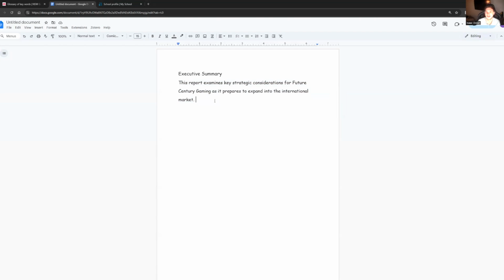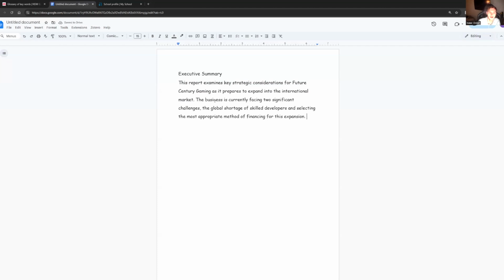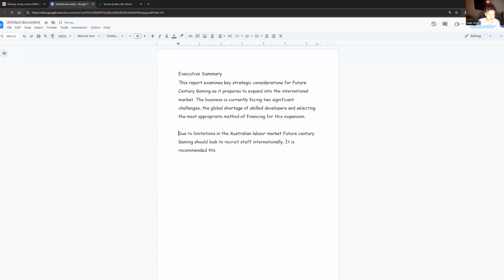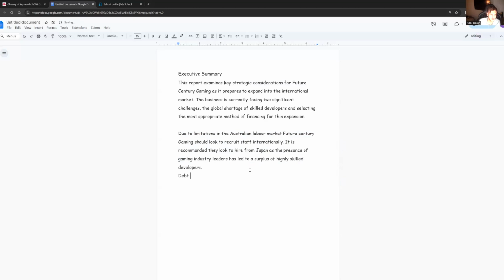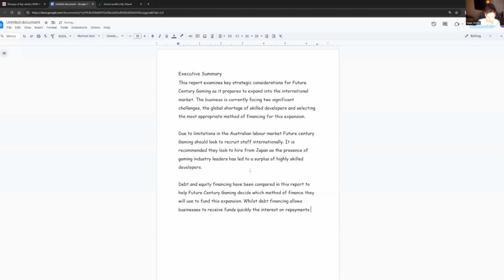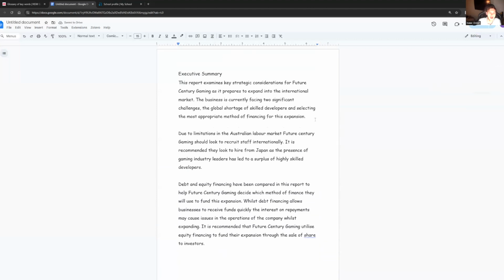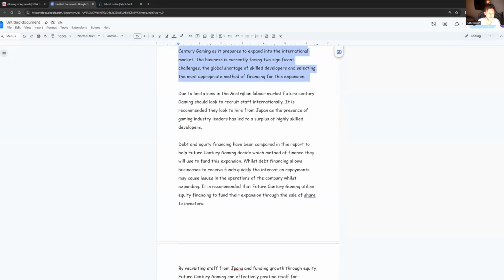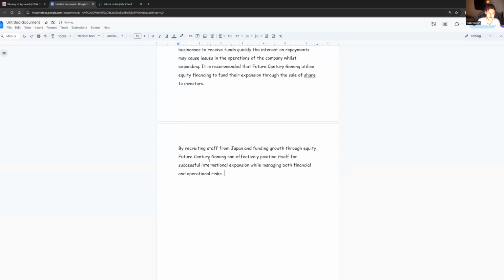Writing an Executive Summary with Mr Dolan